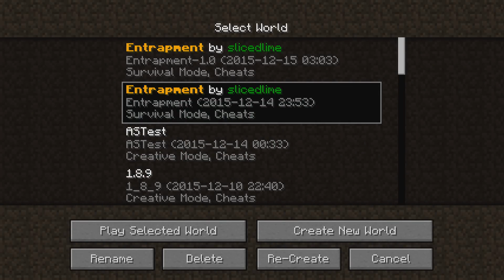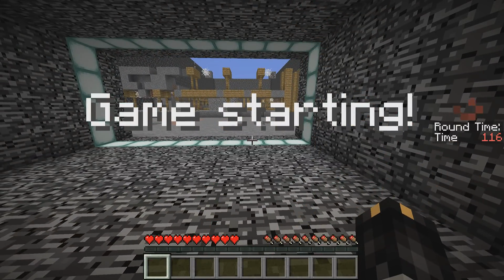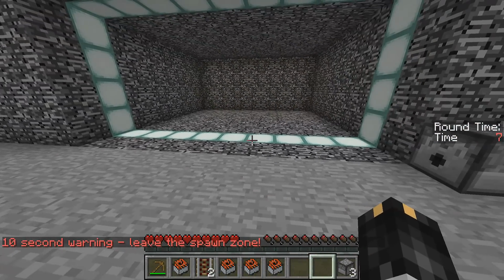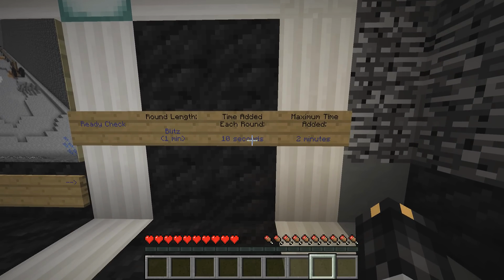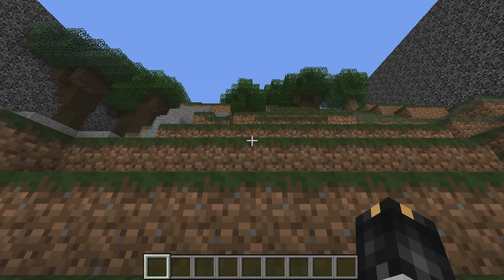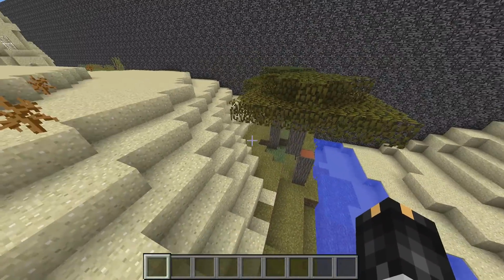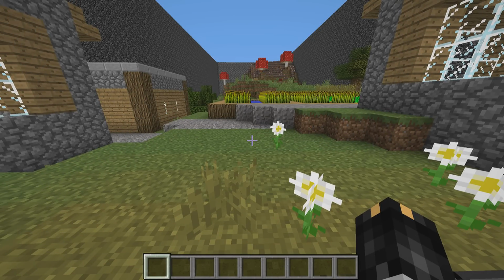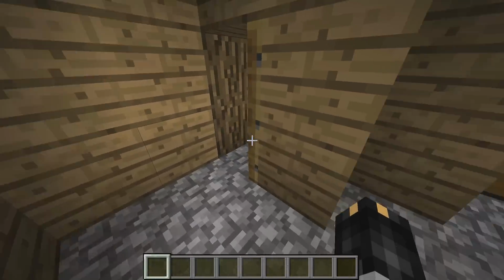How to Play Entrapment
Here's a tutorial video on how to play Entrapment, how the features of the map work, what loot chests there are and how the arenas look.

You can find all my inventions and maps at my web